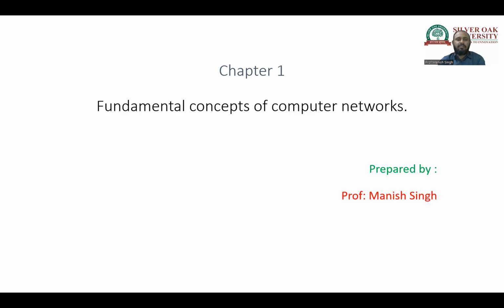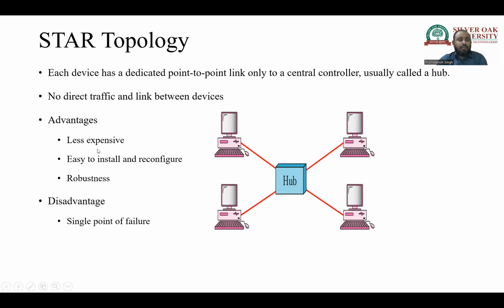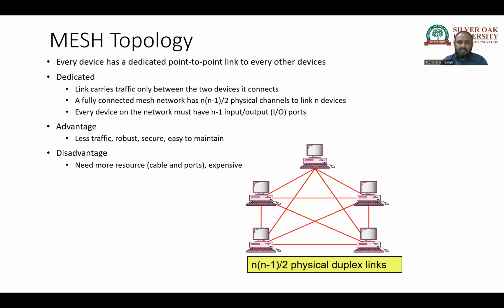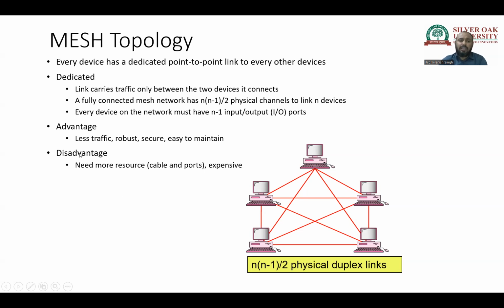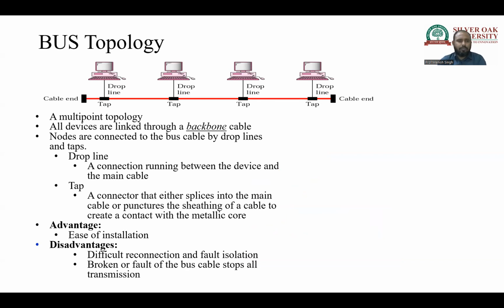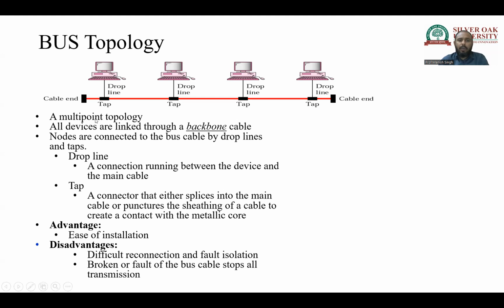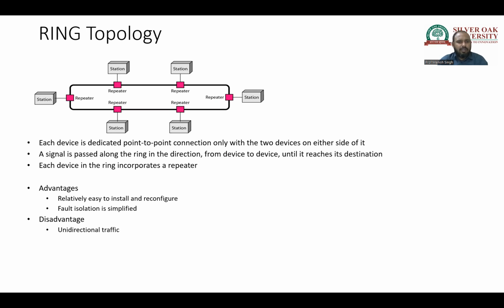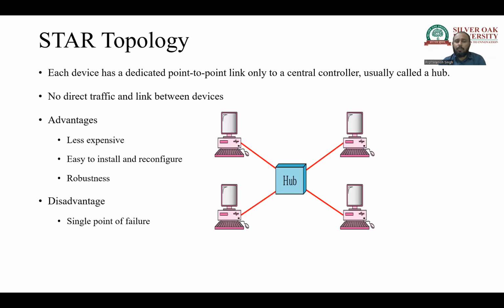Network Topology Demystified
Network topology is a physical arrangement through which various endpoints and links in an enterprise network communicate with each other.